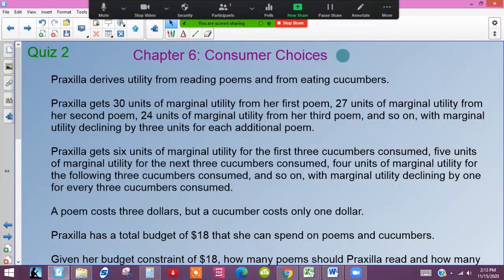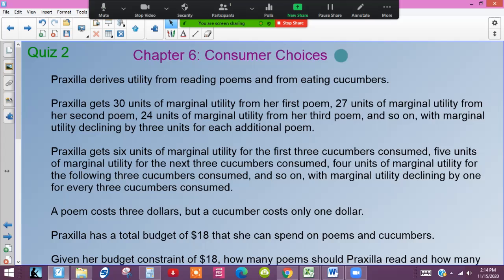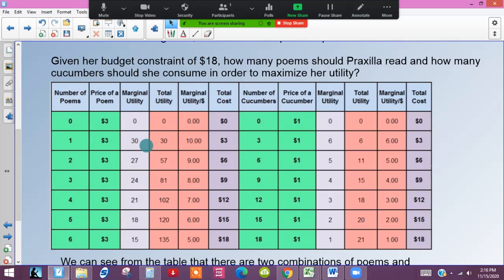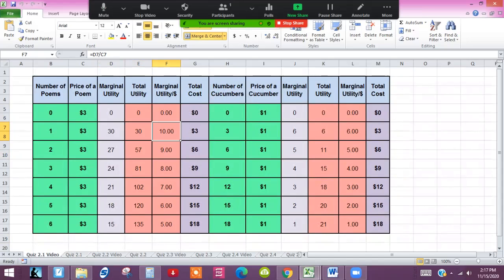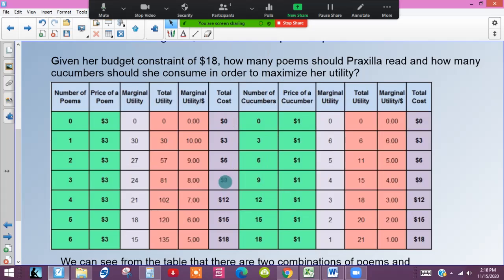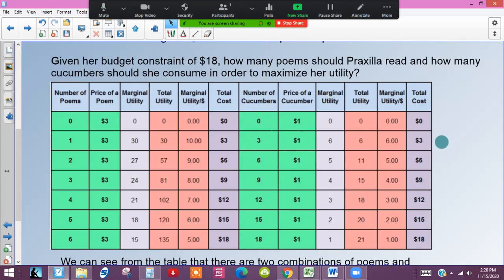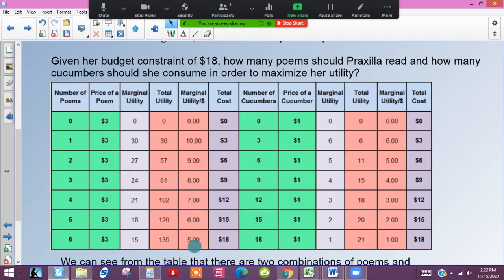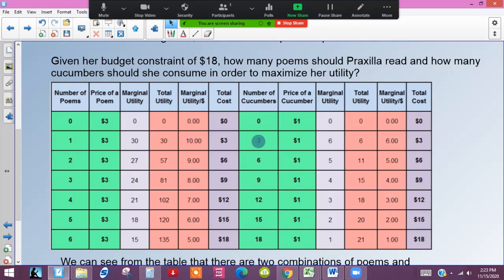Micro Quiz 2 Part 1